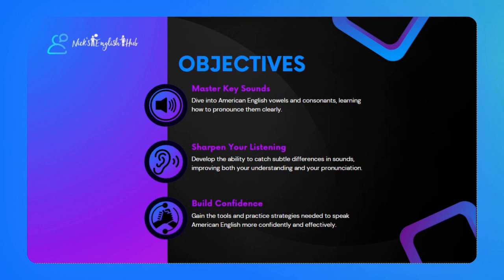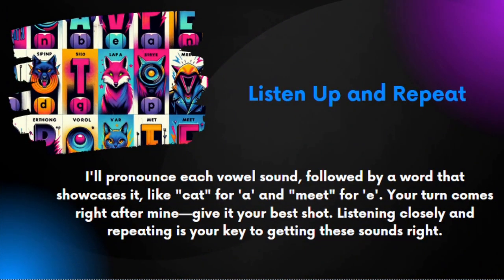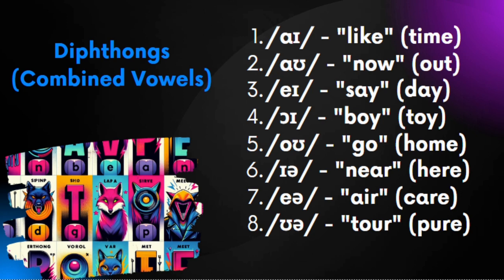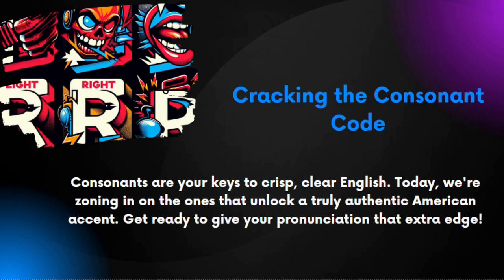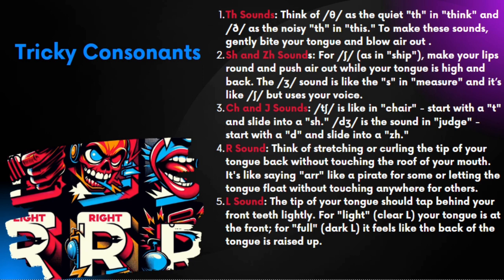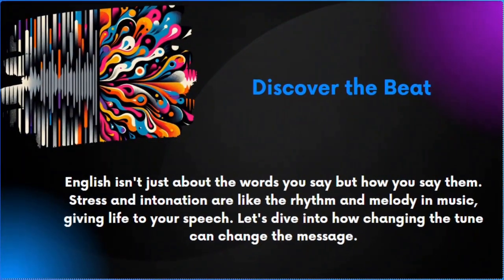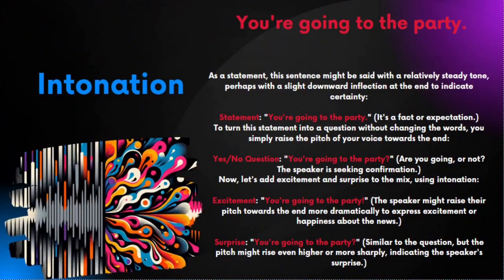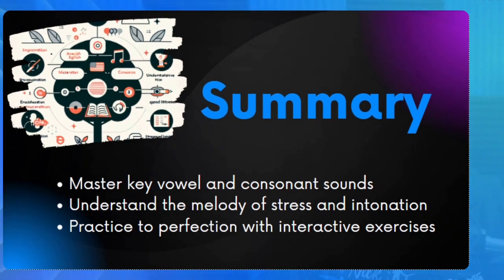Perfecting PRONUNCIATION: ACCENT REDUCTION Basics for American English Speakers. N°2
Effective PRONUNCIATION: ACCENT REDUCTION Basics for American English Speakers. N°2🗣️🔊🗽

✅  In this Youtube video 🎥, you'll delve into the Fundamentals of American English Pronunciation, essential for ACCENT REDUCTION🎙️🔊

✅ You'll learn key techniques and strategies to enhance your pronunciation and adopt an authentic American English accent. From to intonation patterns, this video will guide you step by step to refine your speech💬🌟

✅ Get ready to transform your communication skills and gain confidence in speaking English. Don't miss this opportunity to improve your pronunciation and stand out in any situation. Join us on this journey towards clearer and smoother pronunciation in American English! 🚀🔊

Leave us an emoji in the comments related to accent reduction 🔊🎤📢🗨️

In this channel, you'll receive quality English content tailored to your level to enhance your English with a variety of topics 📚🌟

Perfeccionando la Pronunciación: Fundamentos de Reducción de Acento para Hablantes de Inglés Americano🗣️🔊🗽

✅ En este video, profundizarás en los Fundamentos de la Pronunciación del Inglés Americano, esenciales para la REDUCCIÓN DE ACENTO🎙️🔊

✅Aprenderás técnicas clave y estrategias para mejorar tu pronunciación y adoptar un auténtico acento en inglés americano. Desde los patrones de entonación, este video te guiará paso a paso para refinar tu habla💬🌟

✅Prepárate para transformar tus habilidades de comunicación y ganar confianza al hablar inglés.No pierdas esta oportunidad para mejorar tu pronunciación y destacar en cualquier situación. ¡Únete a nosotros en este viaje hacia una pronunciación más clara y fluida en inglés americano! 🚀🔊

En éste canal vas a recibir contenido de inglés, según tus conocimientos para mejorar tu inglés con variados temas 📚🌟